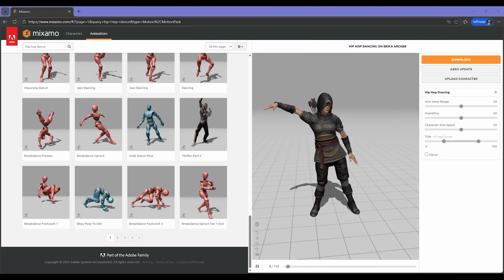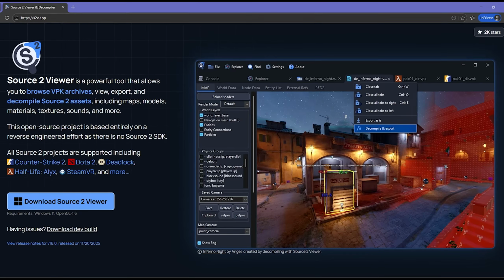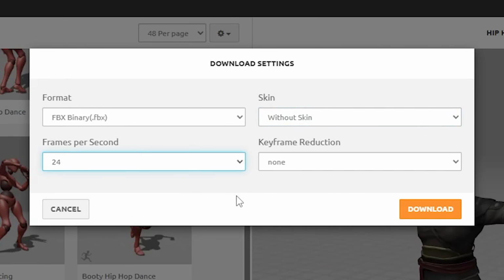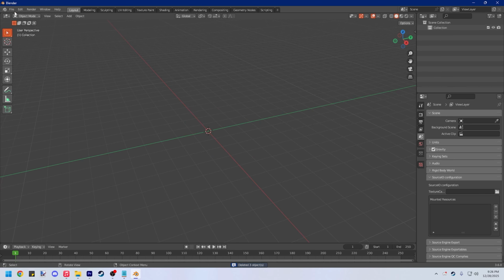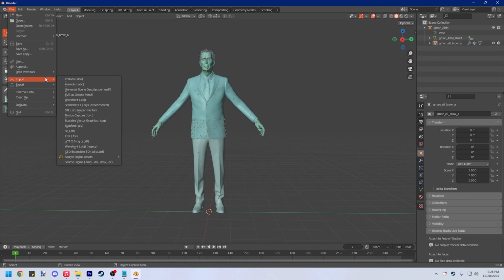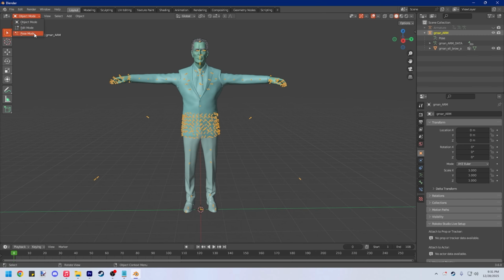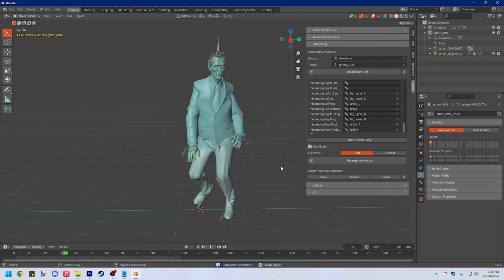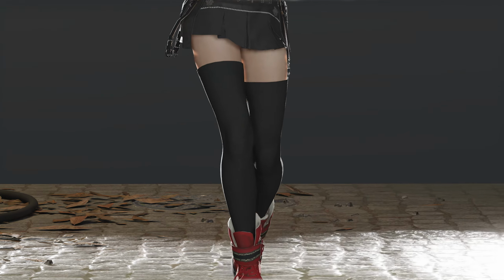[S2FM Tips & Tricks] - Importing Custom Animations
In today's video, I'll share my process for importing custom animations from libraries like Mixamo and use them in the Source 2 Filmmaker. Shoutout to @Harry101UK for sharing the tip about setting the import scale in Blender.

[OUTLINE]
0:00 - 0:13 Intro
0:13 - 1:03 Setup
1:03 - 1:27 Downloading Animation
1:27 - 2:03 Acquiring Target Model
2:03 - 4:21 Blender Retargeting
4:21 - 5:00 Exporting to S2FM
5:00 - 5:07 Outro

[MUSIC]
Harris Heller - Charlie Chaplin
Majid Jordan - Gave Your Love Away